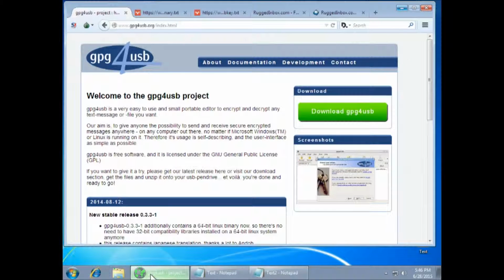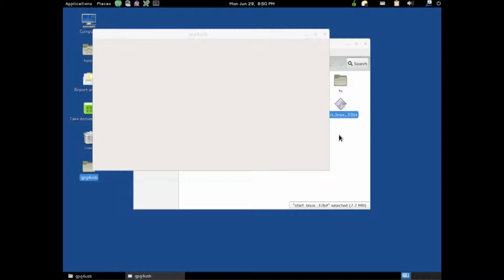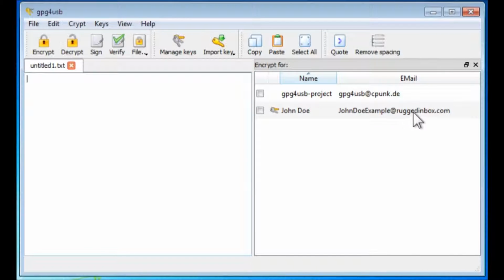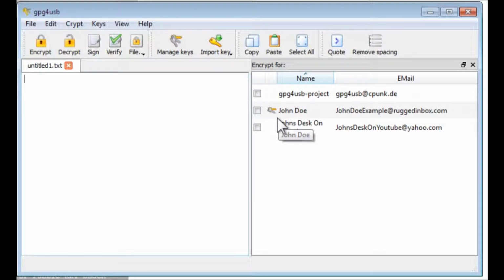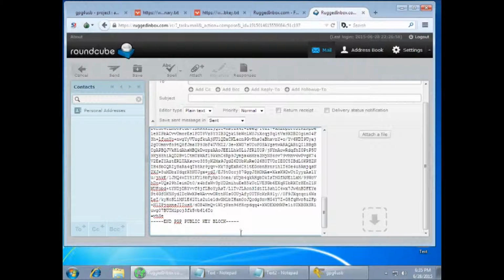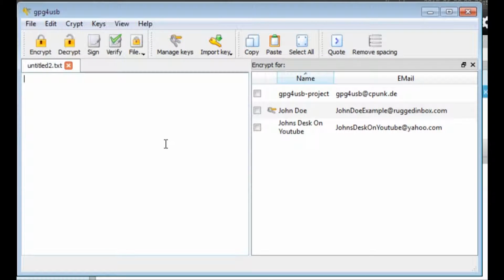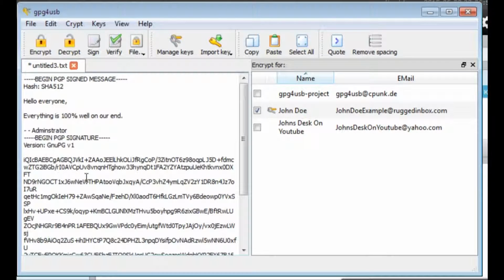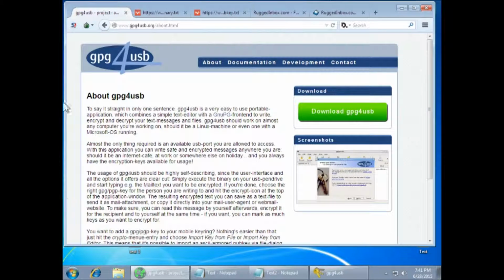John's Desk: EASY Encrypted Email! Windows/Linux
Using GPG4USB.

If you wish to send me a test e-mail please include your Public GPG Key in Plain Text in the email.
My Public Key can be found on Public Keyservers  by Searching for "Johns Desk On Youtube" or download the .asc file from here

FingerPrint:
            4AB4 C662 C73B 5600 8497
            01A4 26AD 3FAE F159 423C